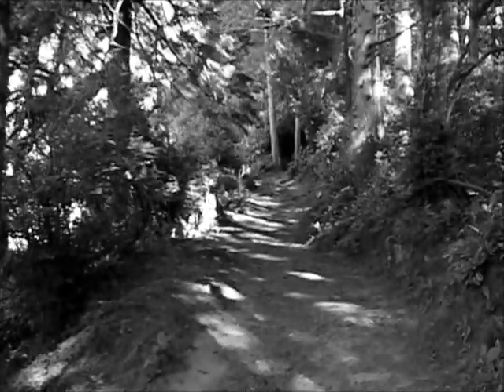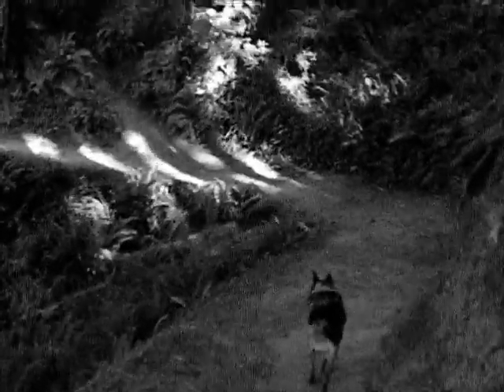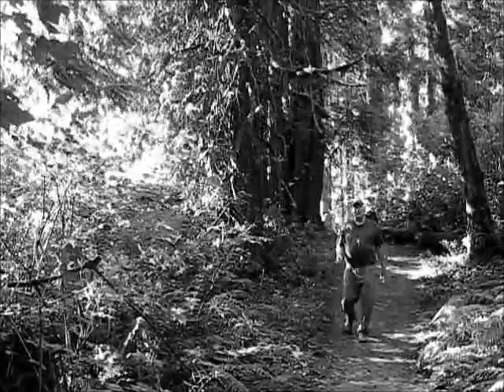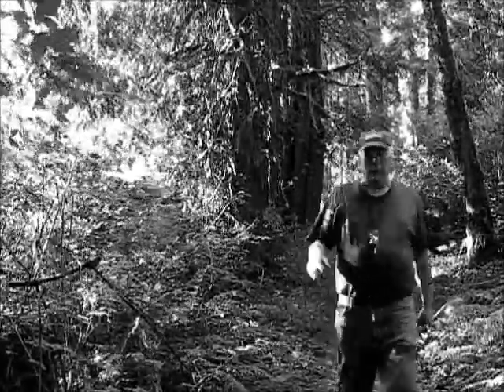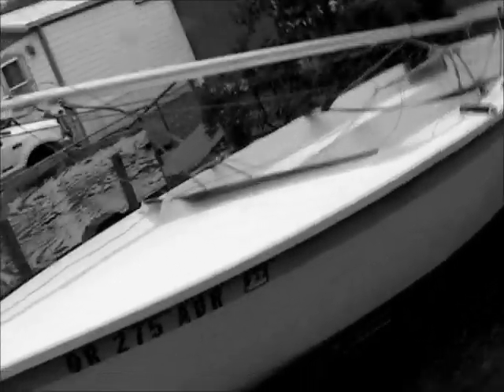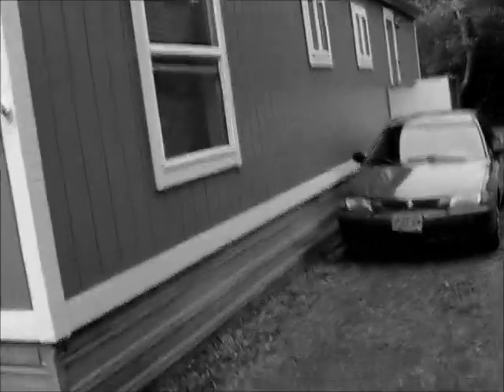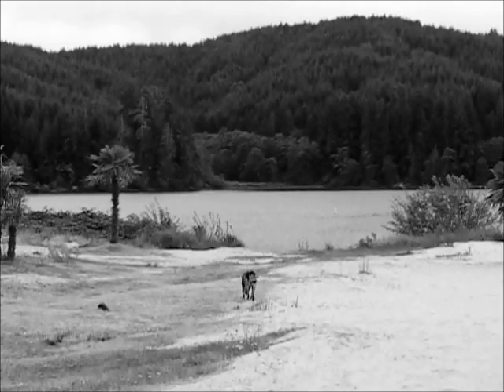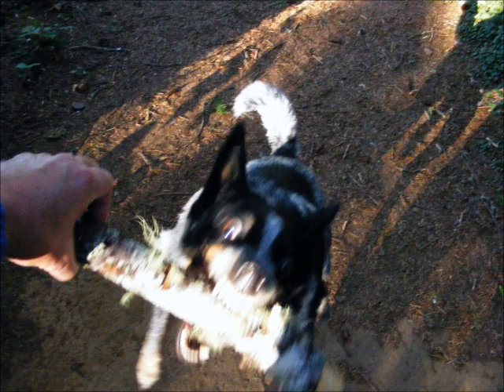Bigfoot! well, actually just a photo of a small one. Four Little Feet and some Fun.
For Oregon Photos, Tips and Great Times see Google's:  "Oregon Mike H"